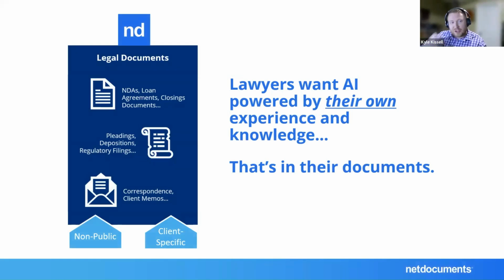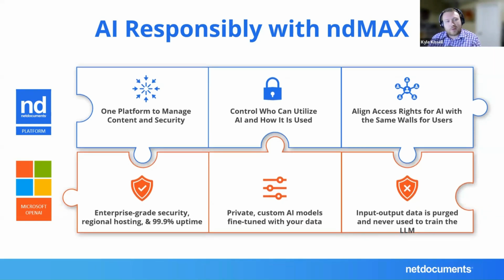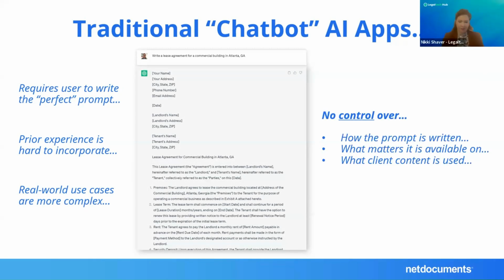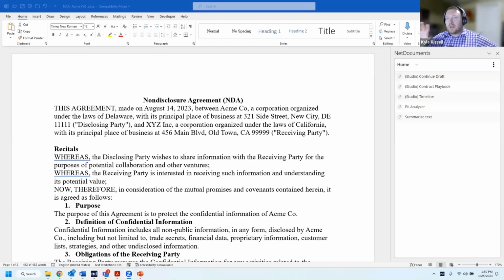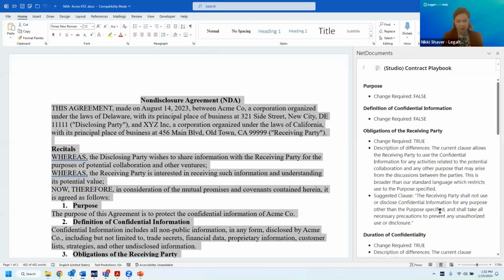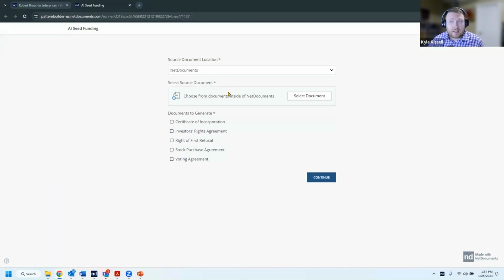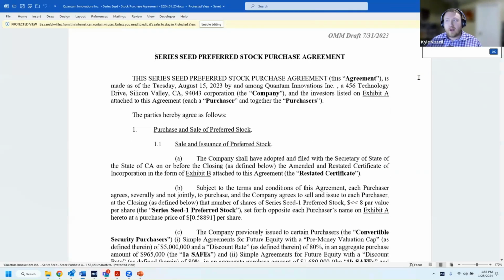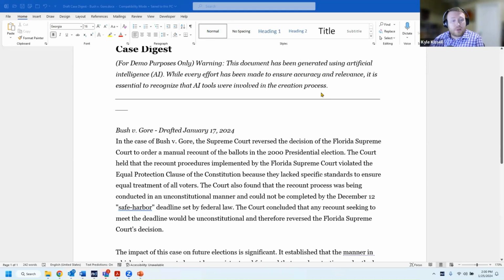LTH Product Briefing - PatternBuilder MAX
In this interview with NetDocuments' Lead Solutions Expert Kyle Kissel and  Director of Product Marketing Michael Hill, they describe and showcase the special sauce behind PatternBuilder MAX, which combines advanced AI and no-code technology in the secure environment where firms already store their work product.